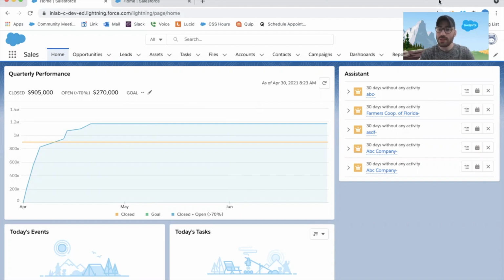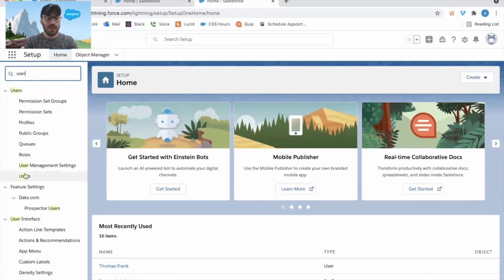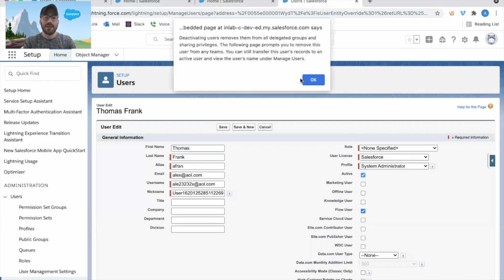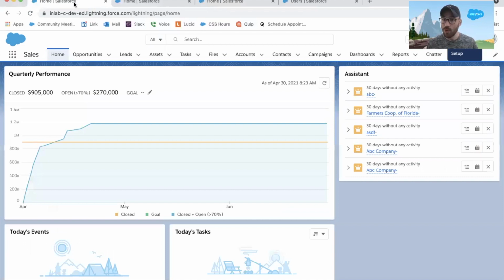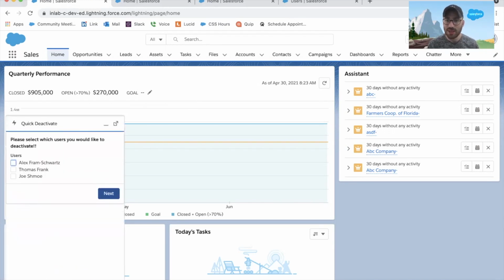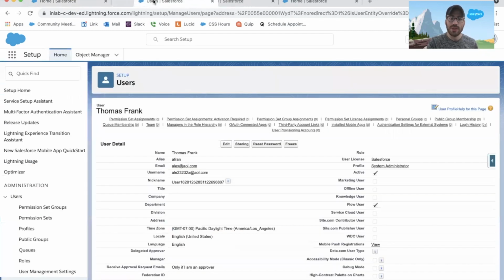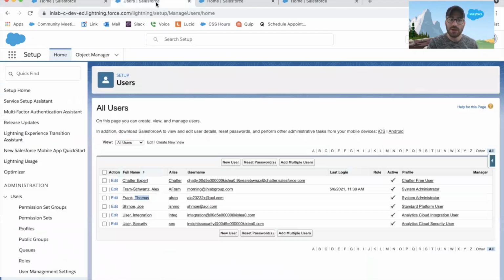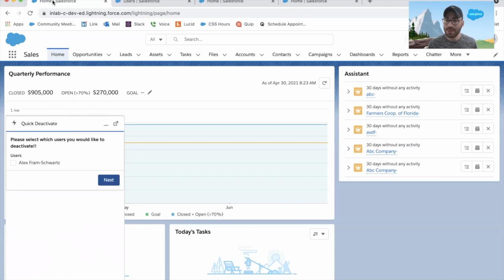Salesforce Challenge: Quickly Deactivate Multiple Users